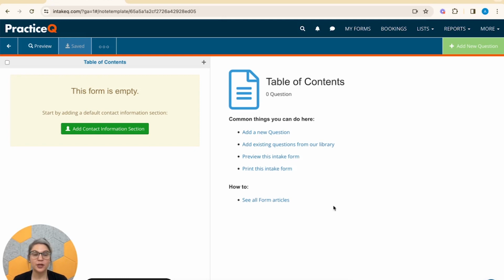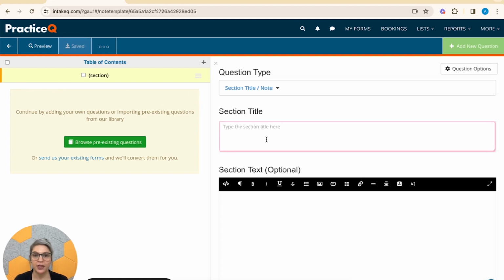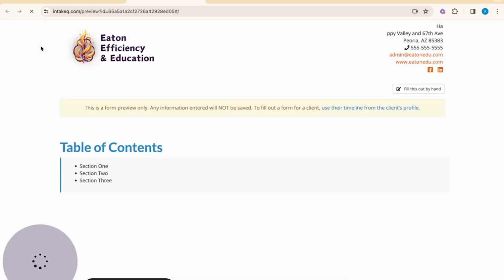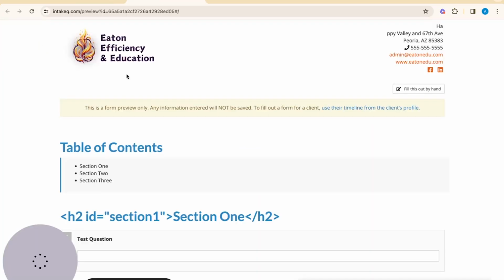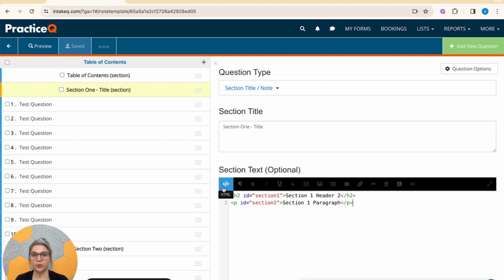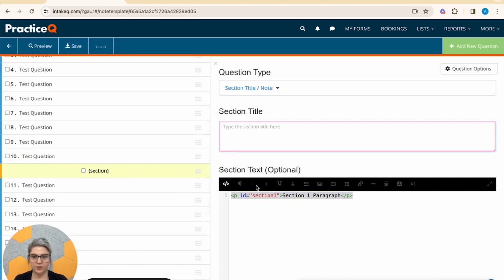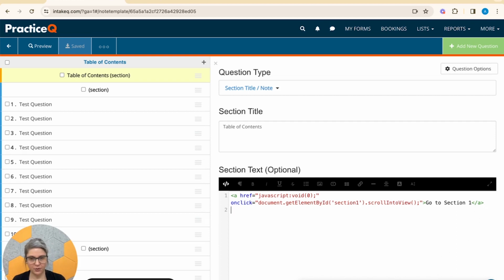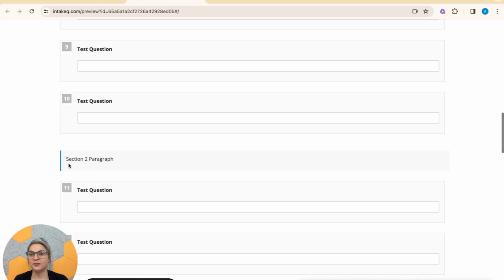Creating a Table of Contents